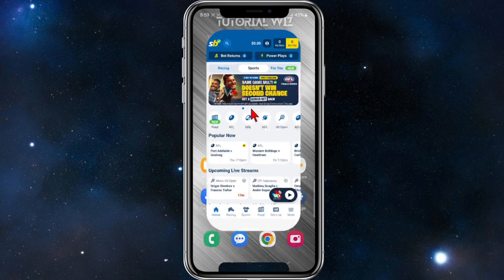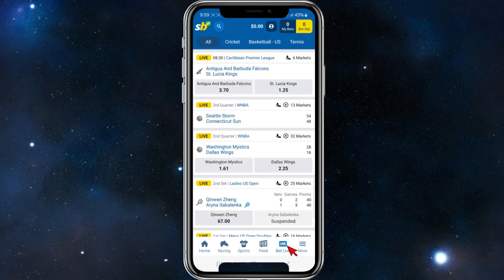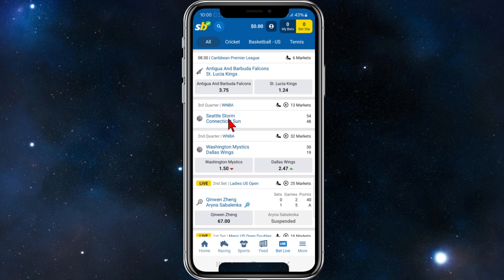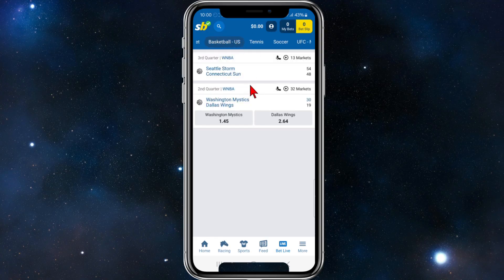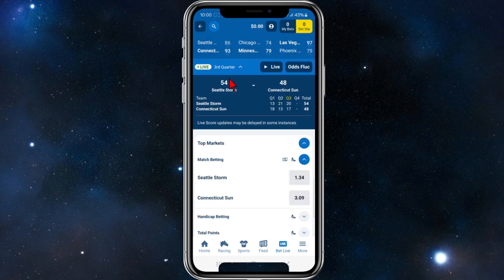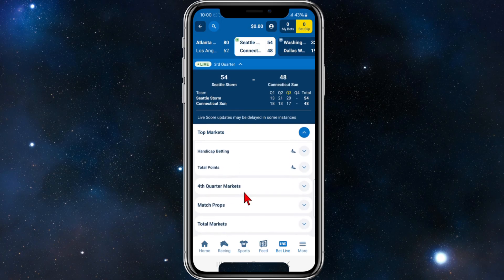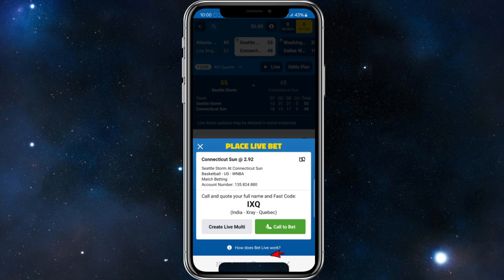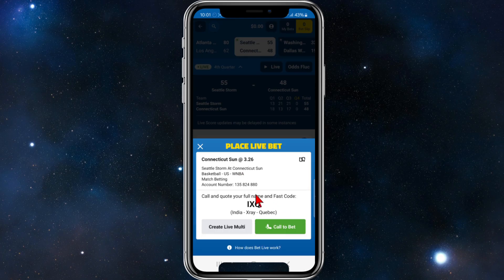How To Bet Live Bets On Sportsbet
Learn how to place live bets on Sportsbet with our straightforward guide. Watch now to master the process of betting in real-time and enhance your betting experience on the Sportsbet app.